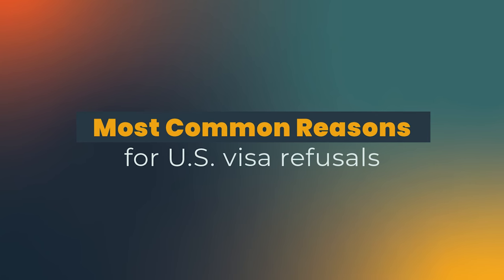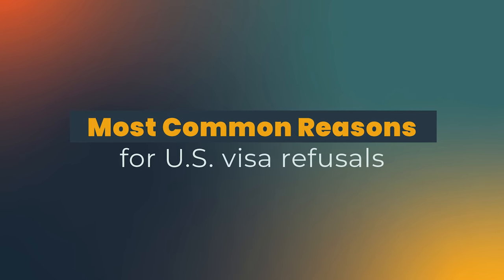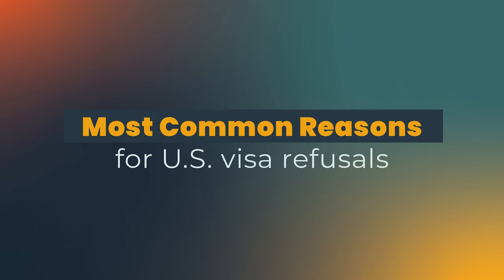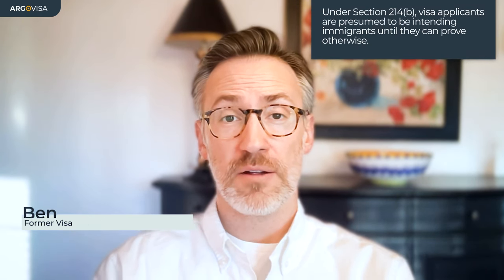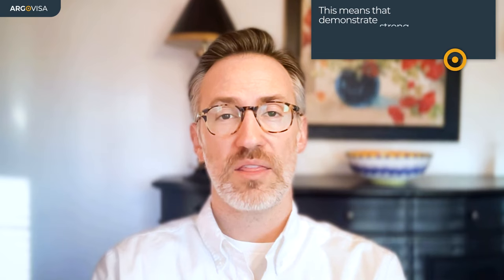Most Common Reasons for U.S. visa refusals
The default in a visa interview is refusal, you have to convince the visa officer that you deserve a visa issuance.

You need to communicate the highlights of your case and provide positive evidence that you deserve a visa issuance while countering the negative aspects of your case. This is how you will avoid a 214(b) visa refusal.

With Argo Visa you get the chance to work with the visa interview experts, our team of former visa officers. 👥 👥